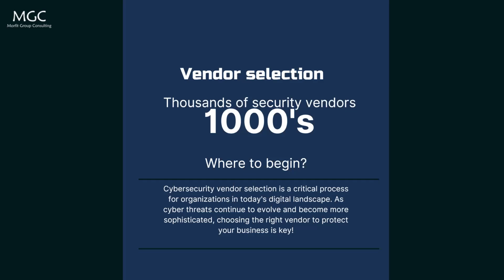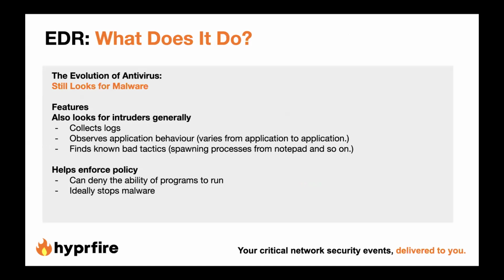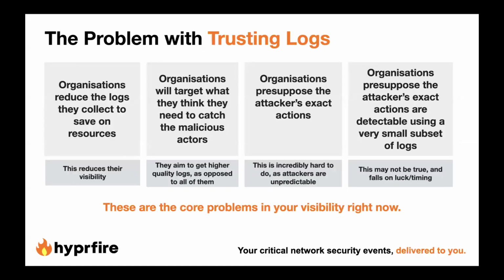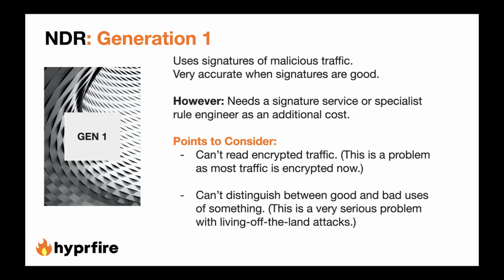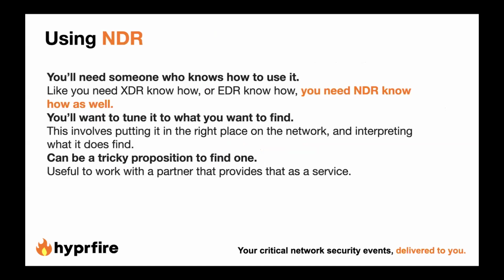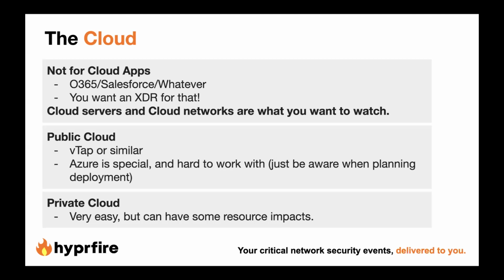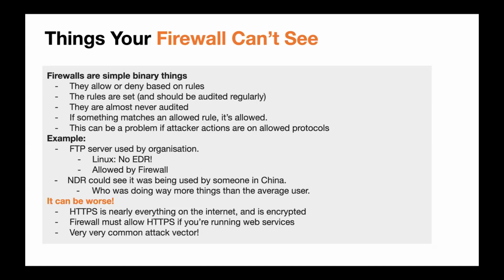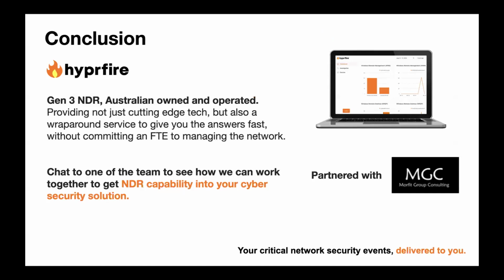EDR, XDR, NDR: Understand the Differences and Why Network Detection and Response (NDR) Matters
Is your cyber security stack complete with just EDR or XDR solutions? Want to know more about what Network Detection and Response, NDR, does to monitor your networks?

Listen to Stefan Prandl from Hyprfire talk about the cyber security gaps in your organisation and learn the differences between the 3 different generations of NDR.

Thanks to our partner, Danyon Simmons from Morfit Group for co-hosting the webinar.